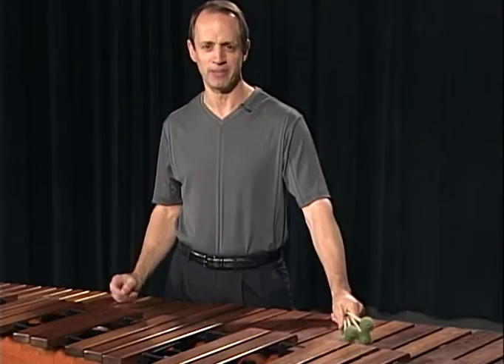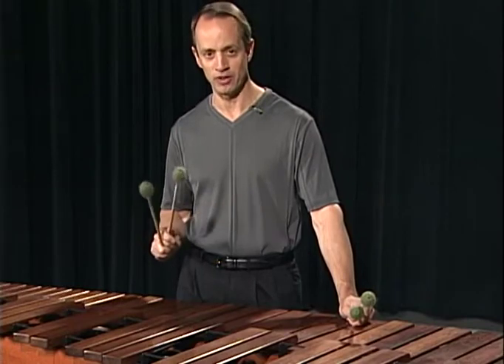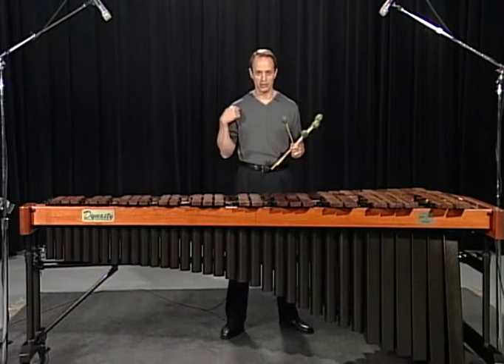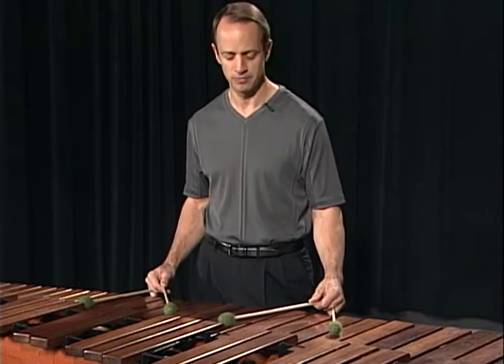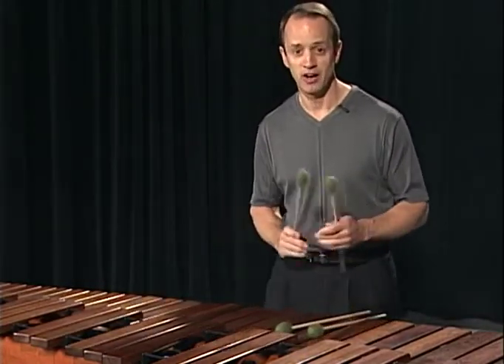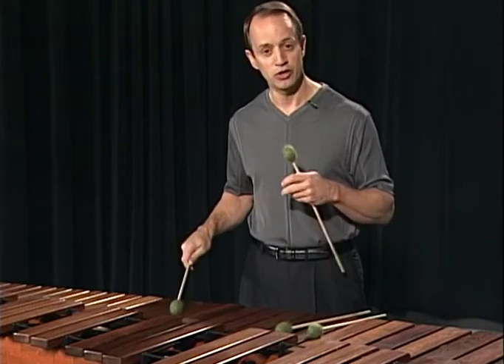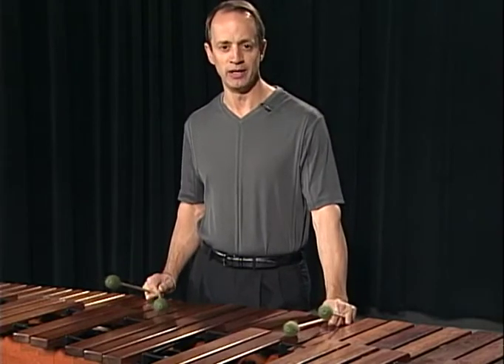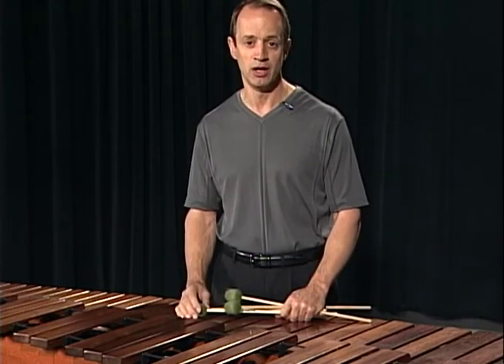Stroke Concepts - Marimba: Technique Through Music #2 - Mark Ford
Mark Ford introduces marimba stroke concepts from his method book, Marimba: Technique Through Music, pg. 4.

Marimba: Technique Through Music is now published by Musicon Publications, LLC.

Mark Ford is the Coordinator of Percussion at the University of North Texas College of Music in Denton, Texas.